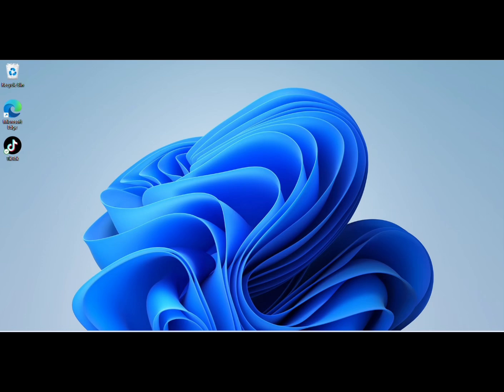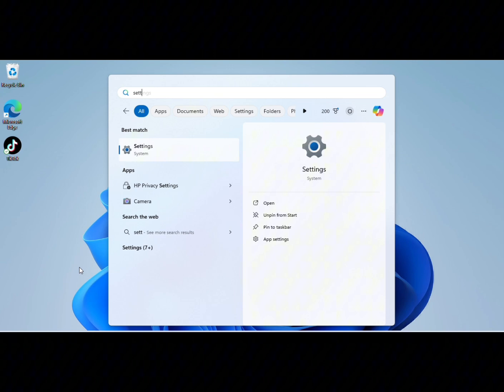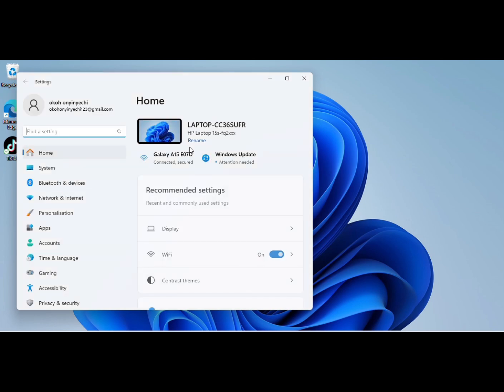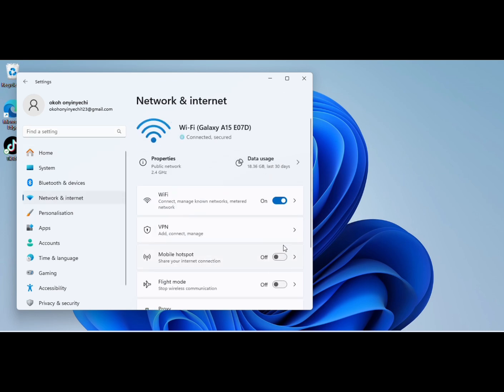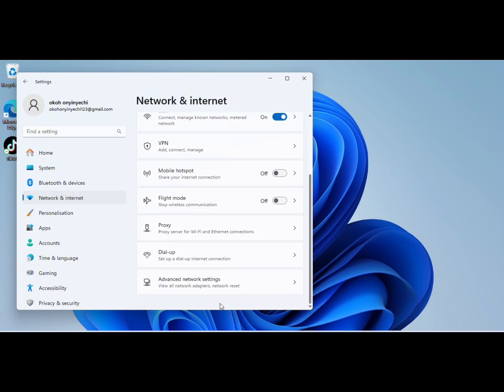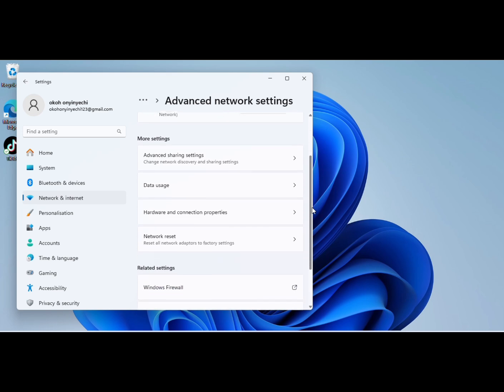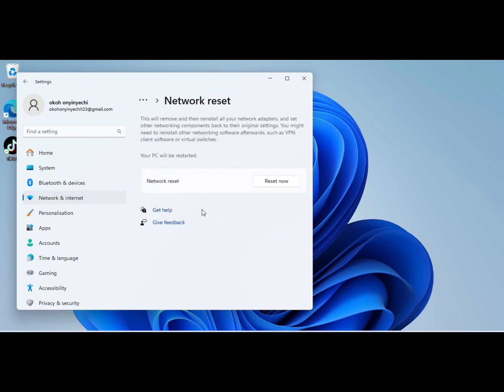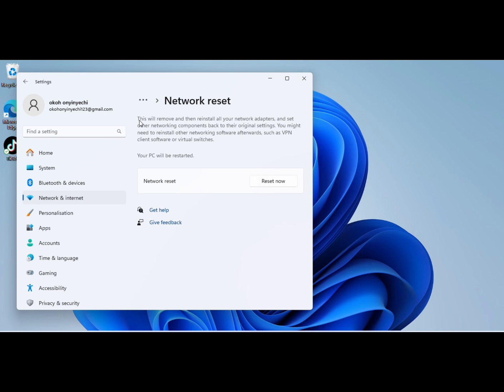**DETAILED* How to Fix WI-Fi Not Showing in List of Available Networks on Windows 11 [Tutorial] 2024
How to Fix WI-Fi Not Showing in List of Available Networks on Windows 11 [Tutorial]

Whether you’ve set up a new Wi-Fi network or you’re visiting a public hotspot, it can be very annoying when your Windows 10 laptop can’t find the Wi-Fi network that you know exists.

This is a very common problem, but unfortunately, it can be caused by a number of things. Anything from your antivirus software, Windows firewall, or the network adapter itself, may prevent the active Wi-Fi network from showing up in your list of available networks.

Issues addressed in this tutorial:
wi-fi not showing
why is my WIFI not showing up
why is my WIFI not showing up on my computer

When you try to connect to the internet on your laptop but your usual WIFI network is not showing up, it’s very frustrating.

This tutorial will apply for computers, laptops, desktops, and tablets running the Windows 10 and Windows 11 operating systems (Home, Professional, Enterprise, Education)